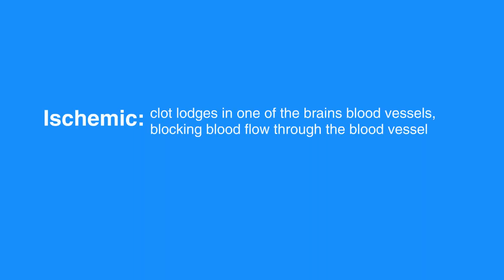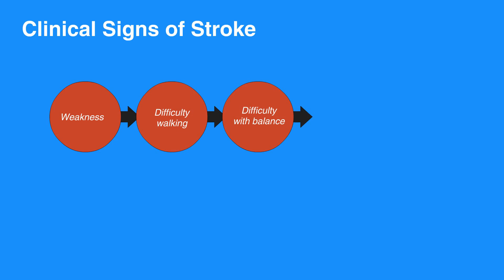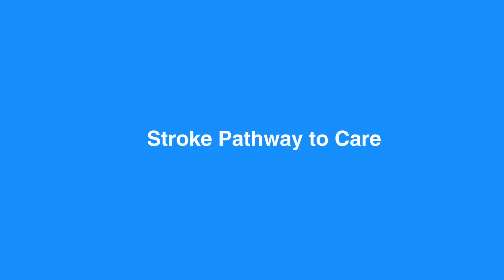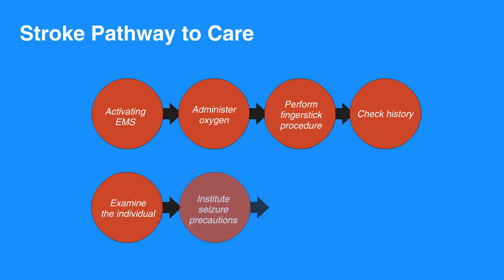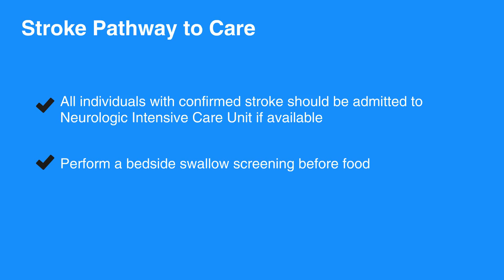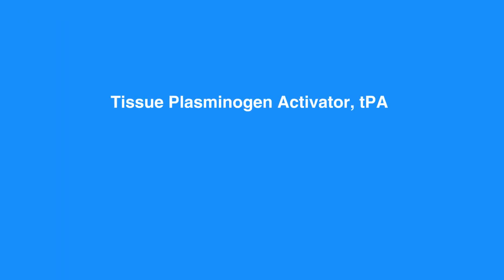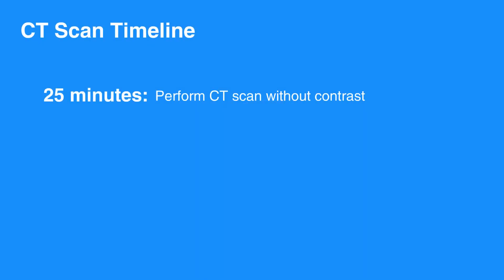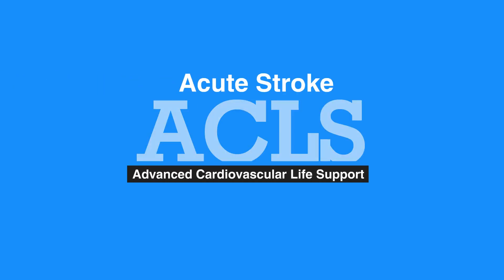7k. Acute Stroke, Advanced Cardiac Life Support (ACLS) (2020) OLD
The final lesson in chapter 7 covers Acute Stroke, its symptoms, and how care is provided. Stroke is defined as a condition in which normal blood flow to the brain is interrupted. The two variations of strokes are explained and the different ways in which care must be provided are discussed.

"Stroke is a condition in which normal blood flow to the brain is interrupted.

Strokes can occur in two variations: ischemic and hemorrhagic. In ischemic stroke, a clot lodges in one of the brain’s blood vessels, blocking blood flow through the blood vessel. In hemorrhagic stroke, a blood vessel in the brain ruptures, spilling blood into the brain tissue.

Ischemic stroke and hemorrhagic stroke account for 87 percent  and 13 percent of the total incidents, respectively. In general, the symptoms of ischemic and hemorrhagic strokes are similar. However, the treatments are very different.

Clinical signs of stroke depend on the region of the brain affected by decreased or blocked blood flow. Signs and symptoms can include: weakness or numbness of the face, arm, or leg, difficulty walking, difficulty with balance, vision loss, slurred or absent speech, facial droop, headache, vomiting, and change in level of consciousness. Not all of these symptoms are present, and the exam findings depend on the cerebral artery affected.

To care for an individual with a stroke, proceed with this pathway.

Start with activating EMS.

Administer oxygen. Use 100 percent oxygen initially, and titrate as needed.

Perform fingerstick procedure. Check glucose. Hypoglycemia can mimic acute stroke.

Check history. Determine precise time of symptom onset from the individual and witnesses.

Examine the individual. Determine deficits, such as gross motor, gross sensory, and cranial nerves.

Institute seizure precautions.

Use a large gauge intravenously in antecubital fossa.

Notify the hospital. Take the individual to a stroke center if possible.

Individuals with ischemic stroke who are not candidates for fibrinolytic therapy should receive aspirin unless contraindicated by true allergy to aspirin. All individuals with confirmed stroke should be admitted to Neurologic Intensive Care Unit if available.

Before giving anything (such as medication or food) by mouth, you must perform a bedside swallow screening. All acute stroke individuals are considered NPO on admission.

Stroke treatment includes blood pressure monitoring and regulation per protocol, seizure precautions, frequent neurological checks, airway support as needed, physical/occupational/speech therapy evaluation, body temperature, and blood glucose monitoring. Individuals who received fibrinolytic therapy should be followed for signs of bleeding or hemorrhage.

Certain individuals (of age 18 to 79 years with mild to moderate stroke) may be able to receive tPA (or tissue plasminogen activator) up to 4.5 hours after symptom onset. Under certain circumstances, intra-arterial tPA is possible up to six hours after symptom onset. When the time of symptom onset is unknown, it is considered an automatic exclusion for tPA. If time of symptom onset is known, the National Institute of Neurological Disorders and Stroke (or NINDS) has established the time goals.

The NINDS established time goals advise the individual to have general assessment by expert and urgent CT scan without contrast within 10 minutes of arrival.

Within 25 minutes of arrival, you should perform a CT scan without contrast, perform a neurological assessment, and read CT scan within 45 minutes.

Within 60 minutes of arrival, you should evaluate criteria for using and administering fibrinolytic therapy, or “clot buster.” Fibrinolytic therapy may be used within three hours of symptom onset, or 4.5 hours in some cases.

Within 180 minutes of arrival, the individual should be admitted to the stroke unit. "